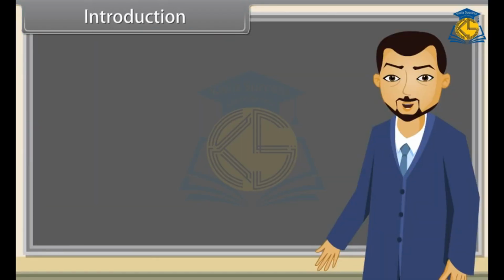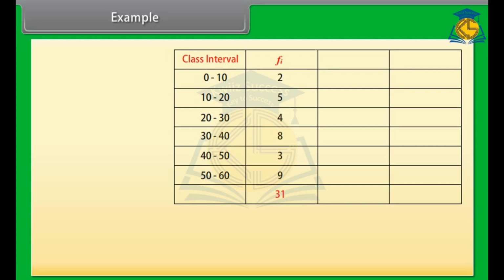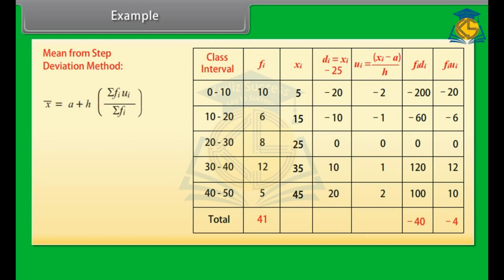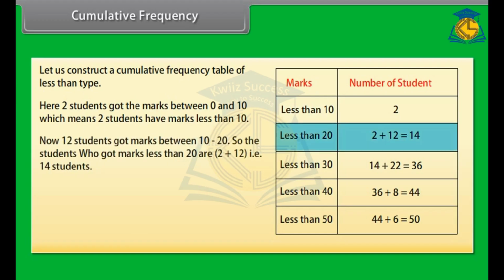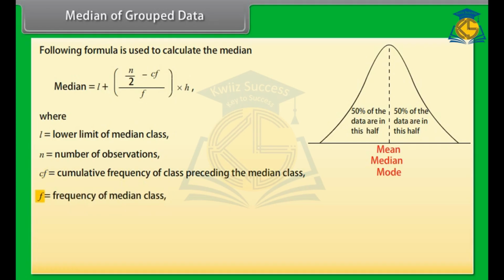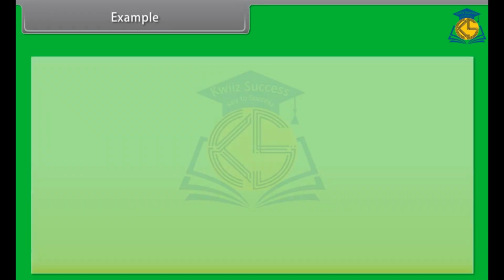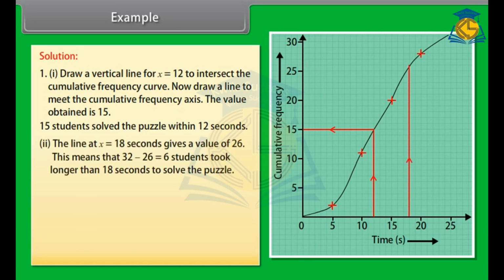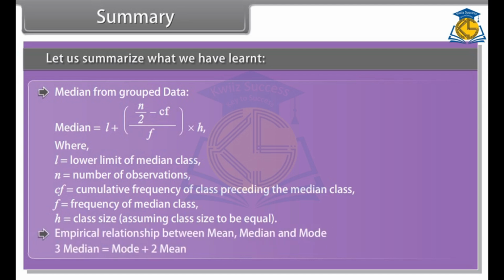Lesson 13: Class 10th Maths Statistics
🎯 What You’ll Learn:
• 3D animated explanations for all concepts
🚀 Why Choose Kwiiz Success?
• 3D Animated Video Lectures for every chapter
• 24×7 Access – Learn anytime, anywhere
• Perfect for CBSE, NCERT, IIT-JEE & NEET Foundation